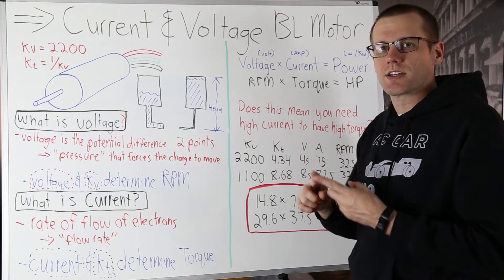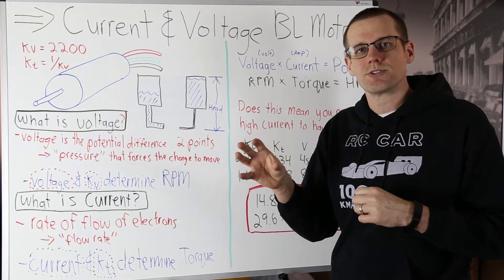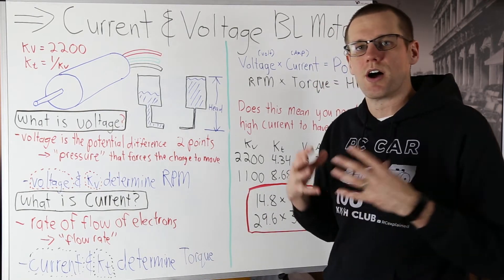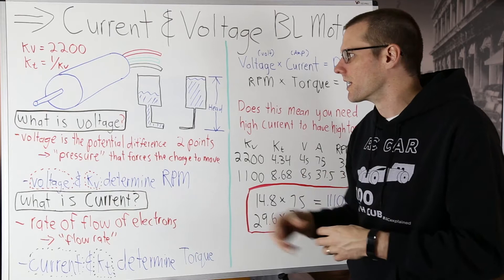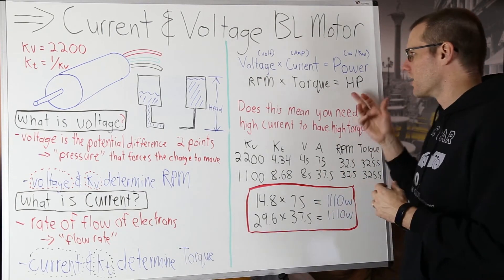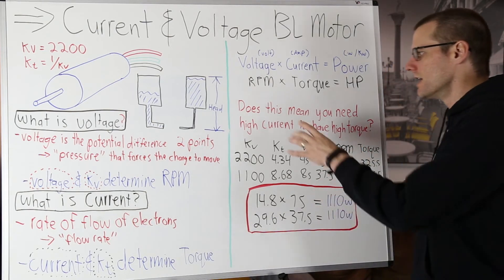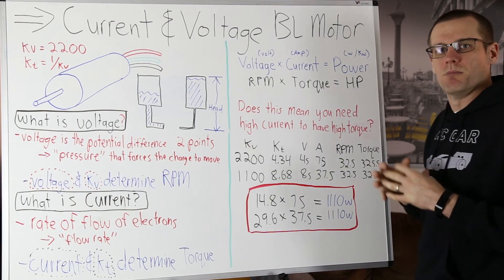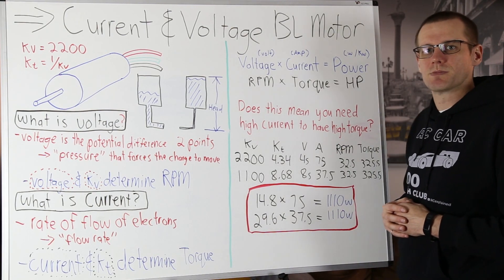What Role does Voltage and Current have in an RC Brushless Motor?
Breaking Down Wattage, Voltage and Current.
In this video we looked at the difference that voltage and amperage have on a brushless motor. Each parameter is responsible for a different mechanical output.